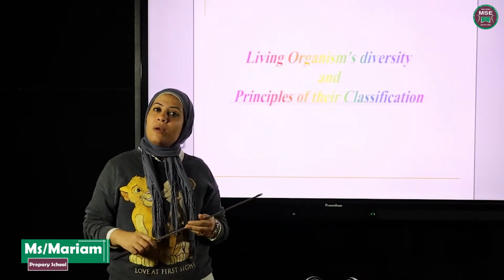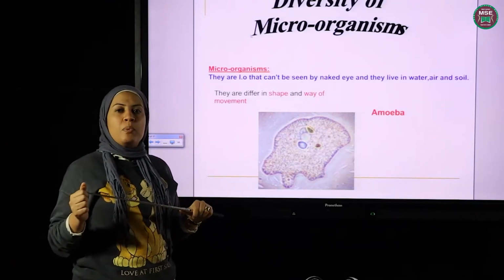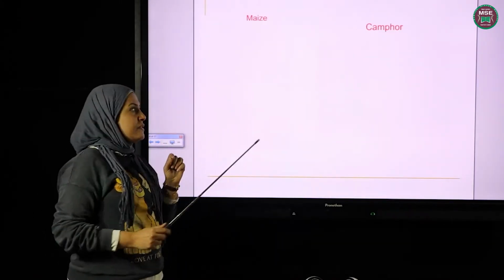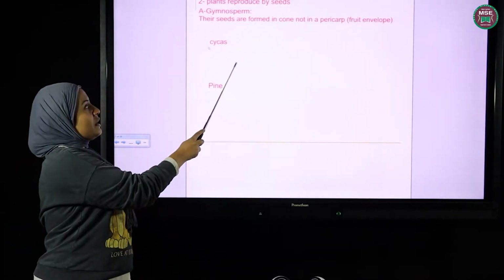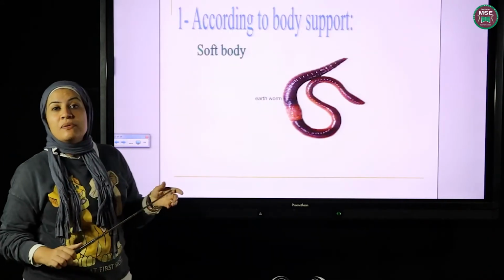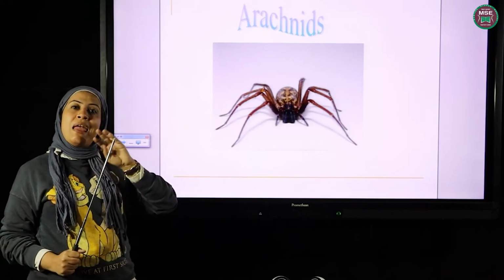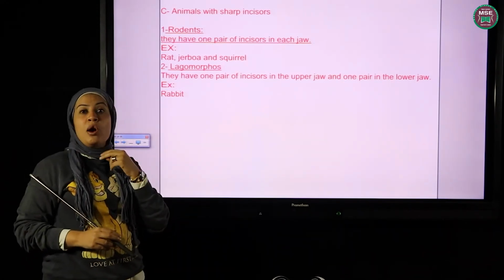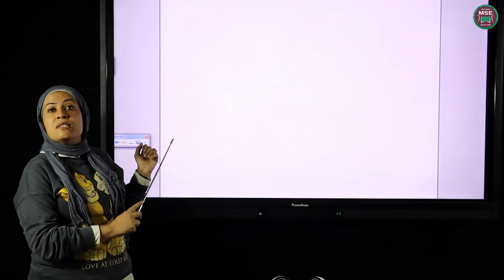المرحله الاعداديه الصف الاوا الاعدادى science مريم صلاح classification of living organis